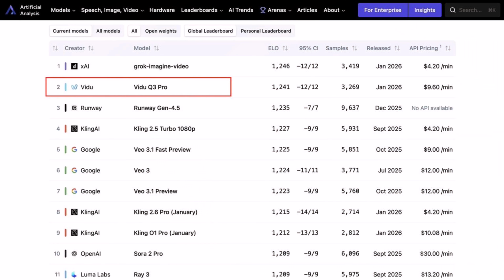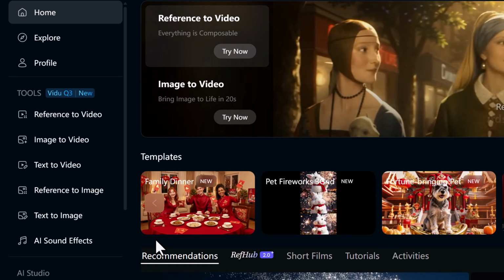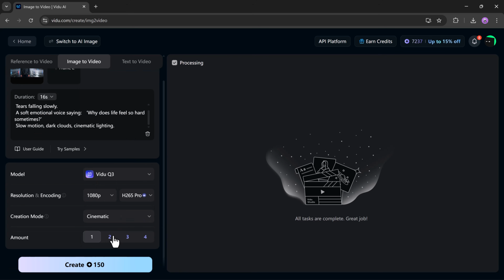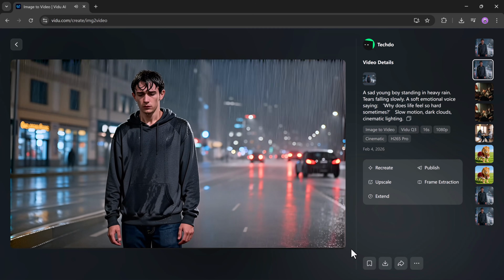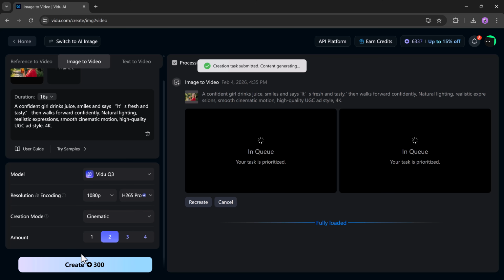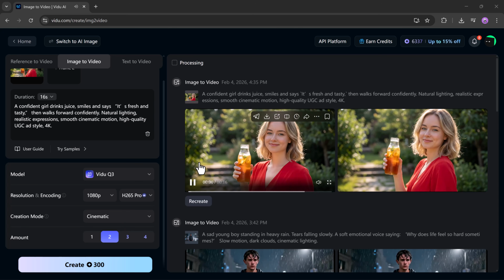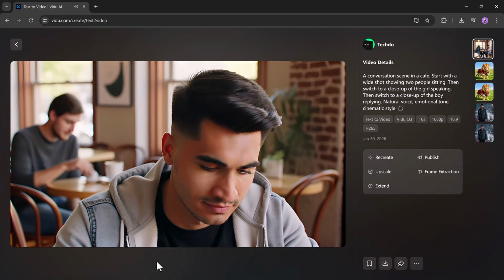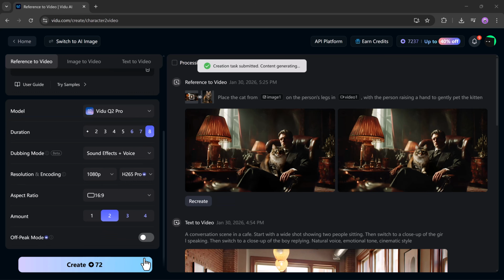This AI Replaces Actors, Voiceovers & Editing | Vidu Q3 Demo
Get 100 FREE Points on Vidu when you sign up with my code "BETECH"
[Uniform requirement: 14 days]

Have you ever wondered if AI could create a full movie scene, with voice, emotion, sound, and camera movement — all in one single generation?

In this video, I’m testing Vidu.com and its latest model Vidu Q3, an AI video generator that creates video and audio together, perfectly synchronized — no actors, no microphones, and no editing required.

🎬 What makes Vidu Q3 special?

✔ Generates video + voice + environment sound in one output
✔ Perfect lip-sync with emotional dialogue
✔ Industry-first 16-second long video with audio in a single run
✔ Multi-shot camera control (wide shots → close-ups in one video)
✔ Clean 1080P cinematic quality